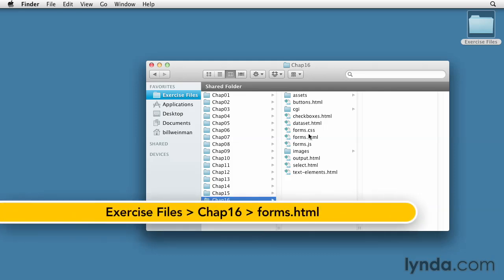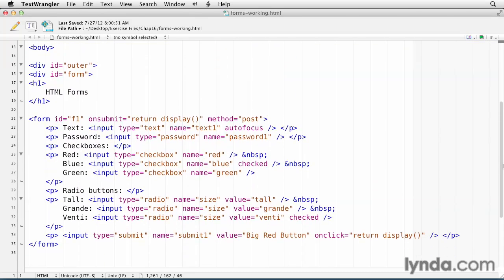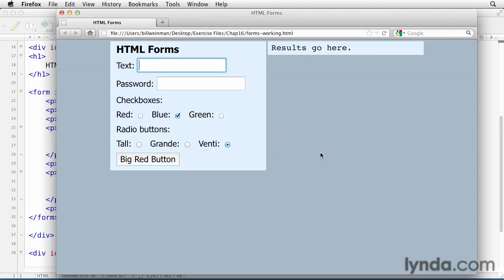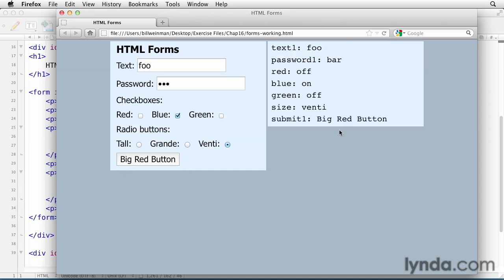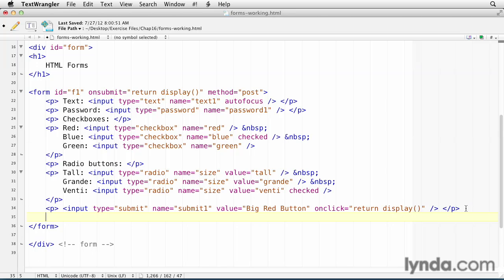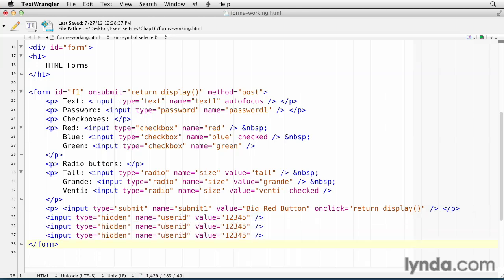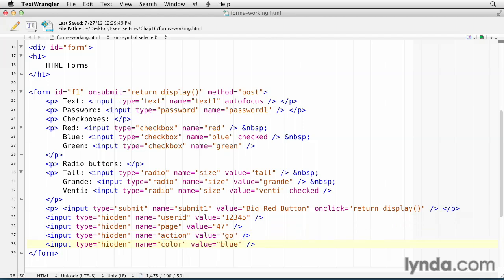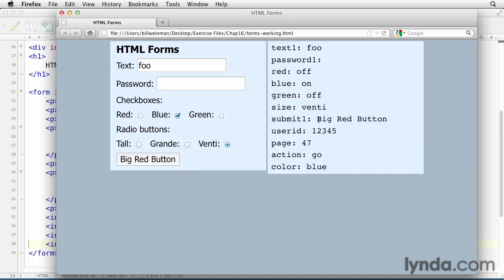17 07 Keeping context with the hidden element